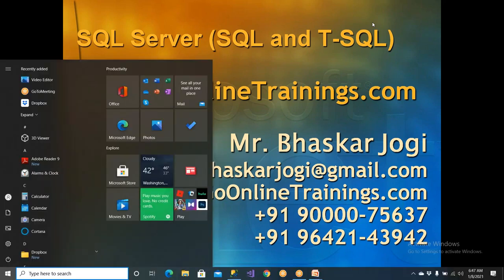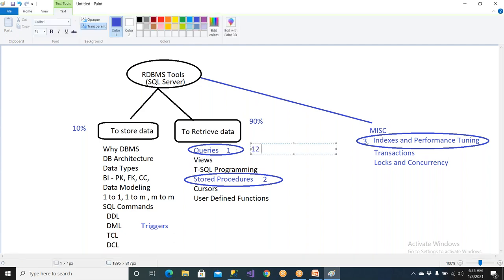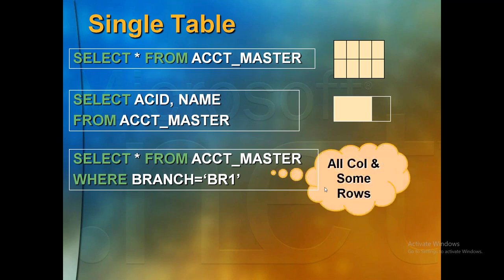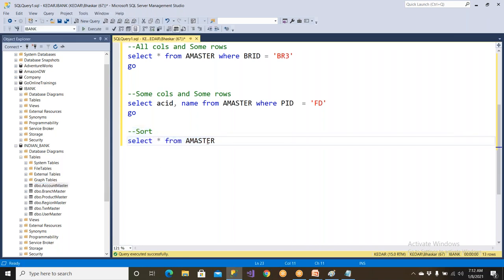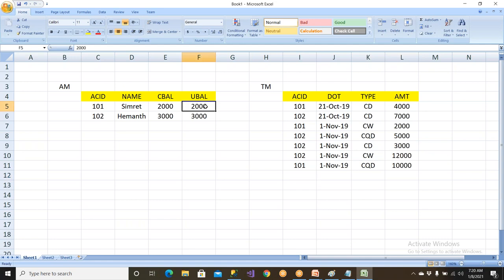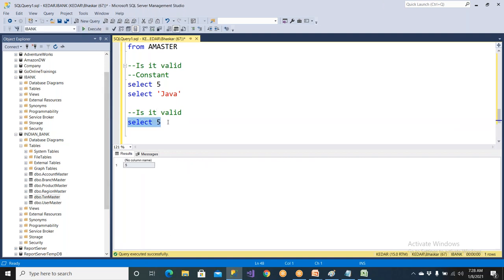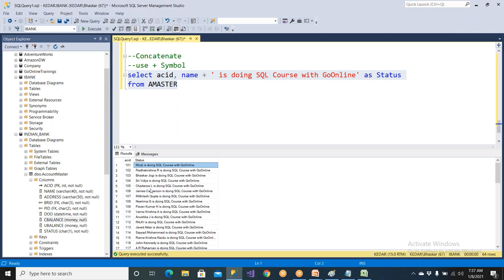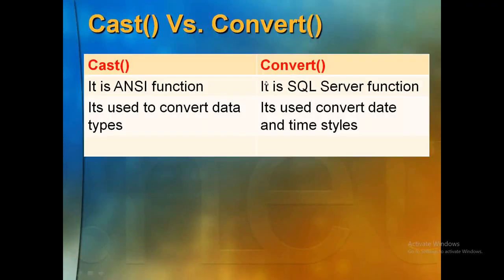17 SQL Server Basic Queries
17 SQL Server   Basic Queries